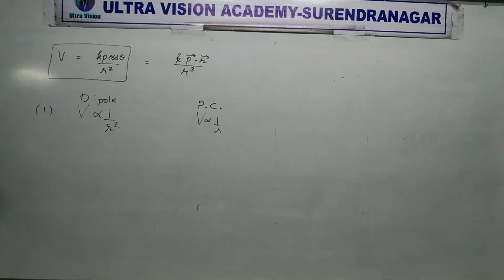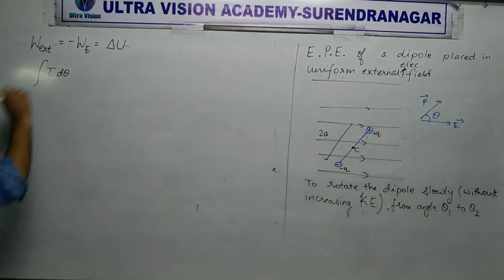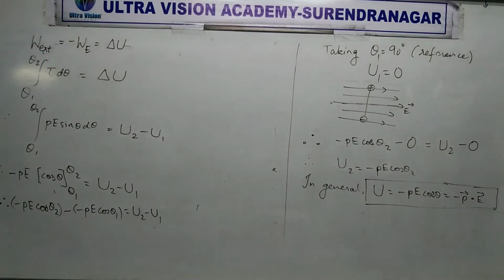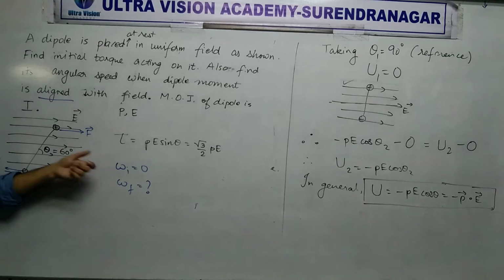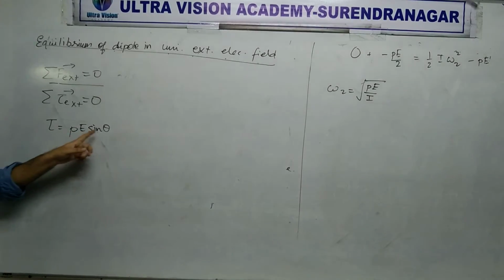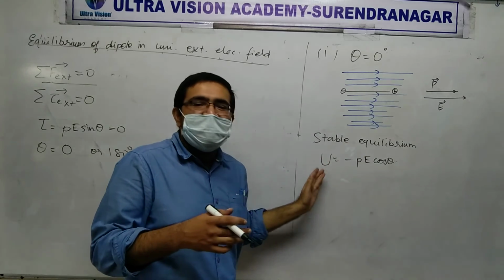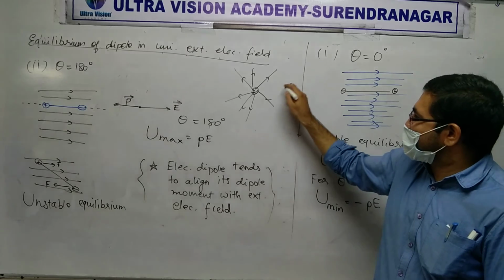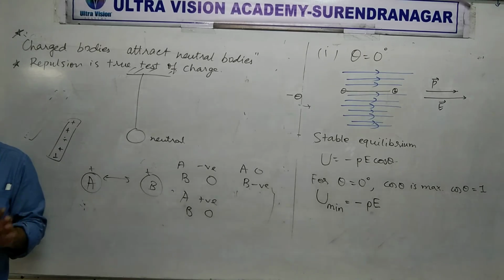STD 12 Eng Med Physics Ch 2 P5